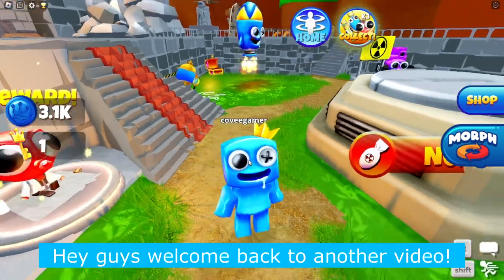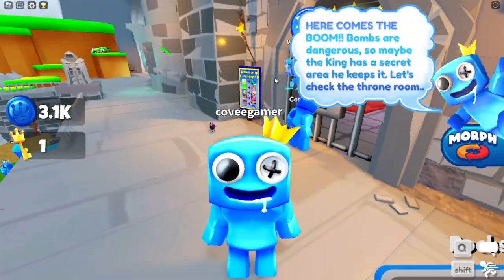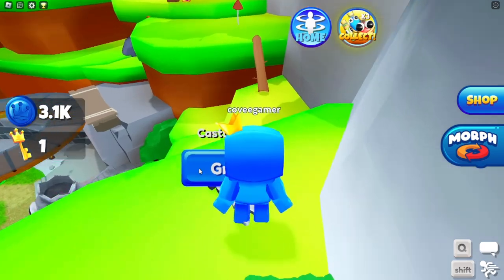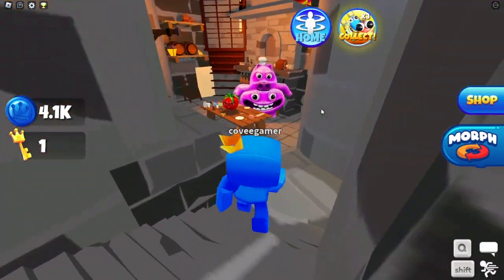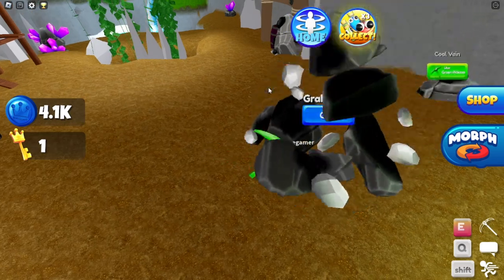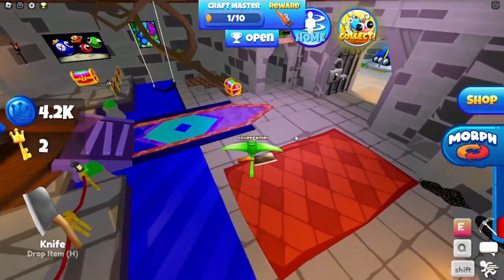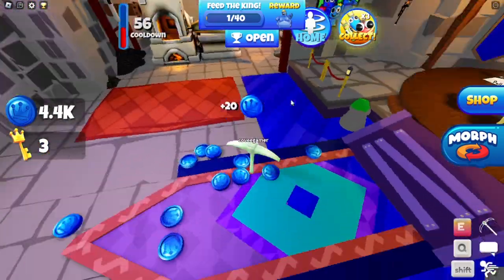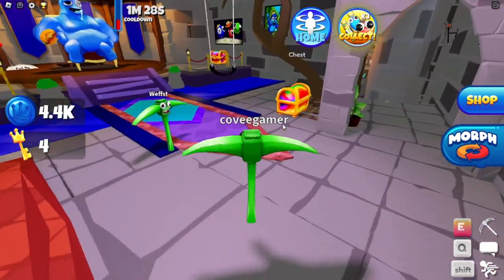The ONLY Way To Get the CASTLE KEY in Morph World...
Yo! In this video I am going to show you how to find the castle key in Morph World that will help you unlock the castle where Blue is in and more parts of the game!

Thanks for checking out my channel! Feel free to send me a friend request if you want to join any games with me.

PEACE!